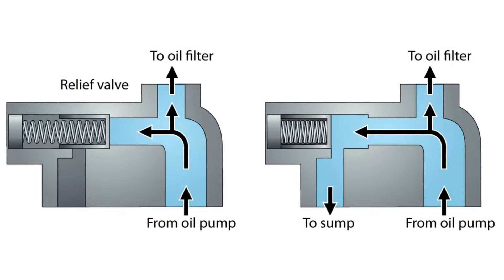DIY - How to Fix P0520-P0524 Engine Codes!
Are you puzzled by the appearance of P0520-P0524 engine codes on your dashboard? Don't worry, you're likely not alone. P0520 to P0524 engine codes typically indicate issues with the oil pressure sensor circuit. These codes may signal low oil pressure, high oil pressure, or an open or short circuit within the oil pressure sensor system. In today’s video, Jake dives deep into the world of engine diagnostics to uncover the mysteries behind these common trouble codes: P0520, P0521, P0522, P0523, & P0524. Join him as he explores the intricacies of oil pressure sensor issues, learning how to diagnose these codes, and unravel the potential causes of low oil pressure.

8020 Automotive owns and operates a portfolio of content websites and eCommerce stores in the Automotive industry. We provide over a million monthly readers with high-quality automotive content, focused predominantly on technical and performance modification guides.
00:34 – What Does A Oil Pressure Sensor Do?
00:39 – What Engine Codes Indicate a Bad Oil Pressure Sensor? (P0520-P0523)
01:03 – What Happens When an Oil Pressure Sensor Goes Bad?
01:30 – What Happens When a Vehicle Has Low Oil Pressure? (P0524)
02:15 – Common Causes for P0520-P0524 Engine Codes
04:14 – What Causes Low Oil Pressure?
05:59 – Common Causes for P0520-P0524 Engine Codes Summary
06:06 – How to Diagnose Engine Fault Code P0520, P0521, P0522, P0523, & P0524